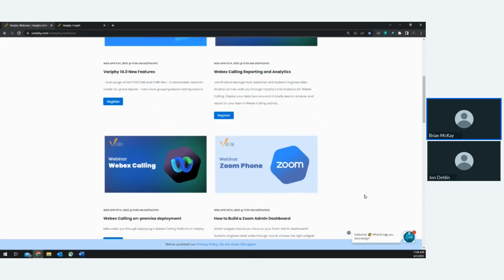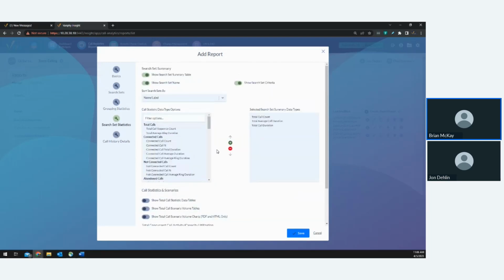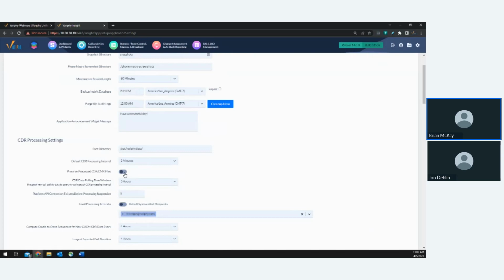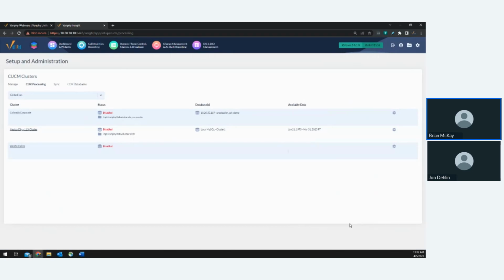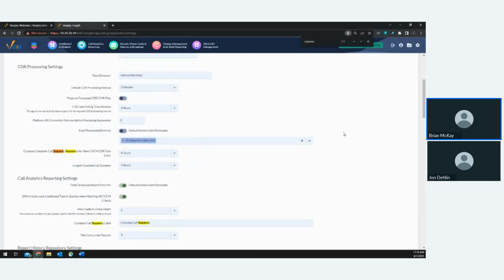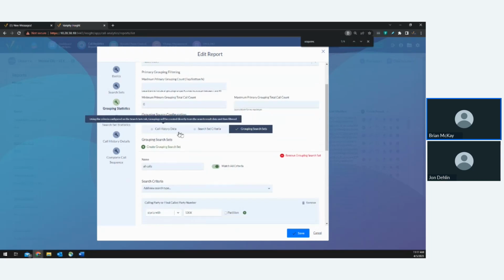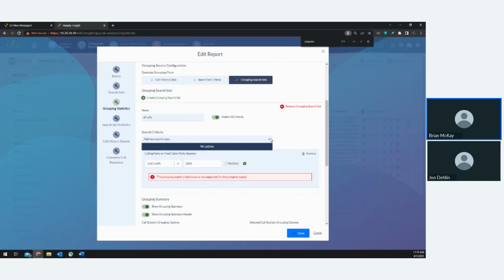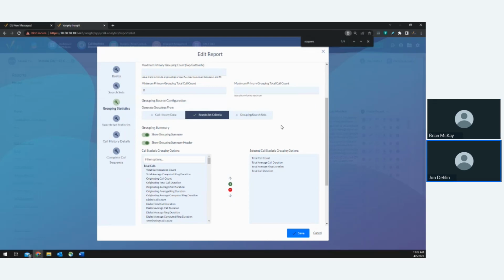Variphy 14.0 New Features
Learn about the exciting features introduced in Variphy 14.0:
- Auto purge of flat CDR/CMR and CUBE files
- Customizable name for cradle-to-grave reports
- Even more grouping search setting options